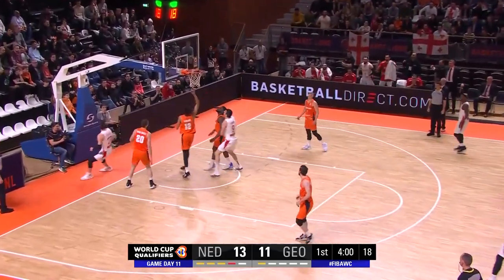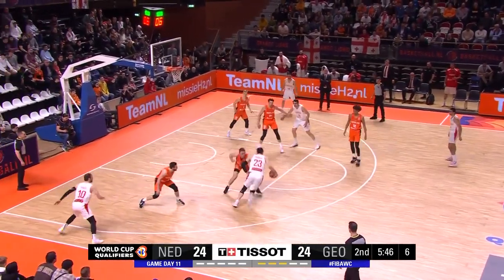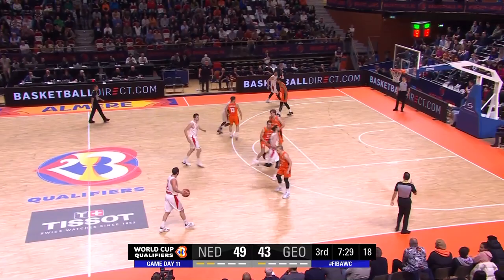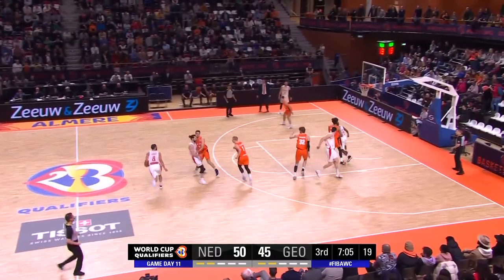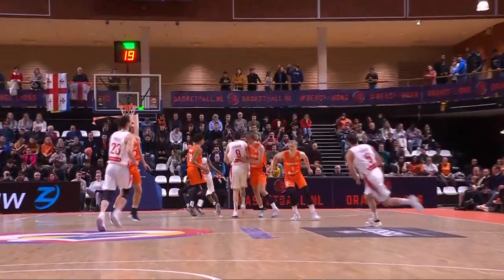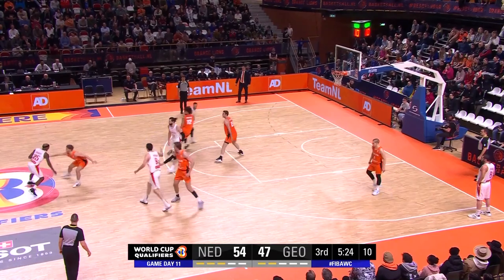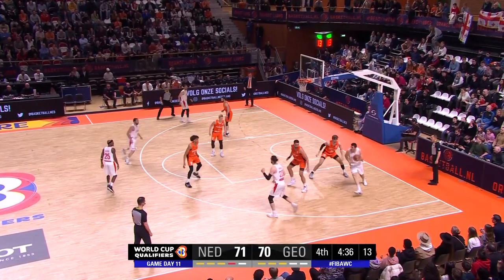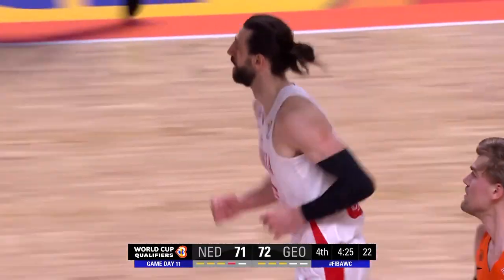Tornike Shengelia 🇬🇪 | Top Performer | FIBAWC 2023 Qualifiers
Check out the performance of Mindaugas Kuzminskas 🇬🇪 who scored 25 PTS | 6 REB | 3 AST | 2 STL for Georgia against Netherlands at the FIBA Basketball World Cup 2023 Qualifiers.